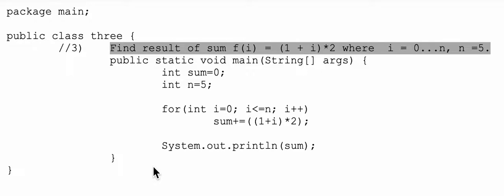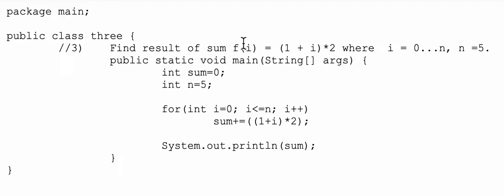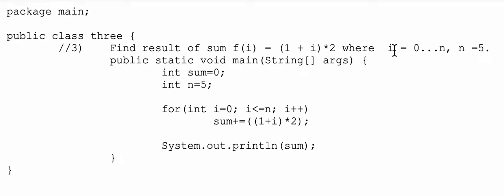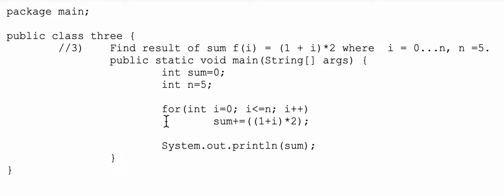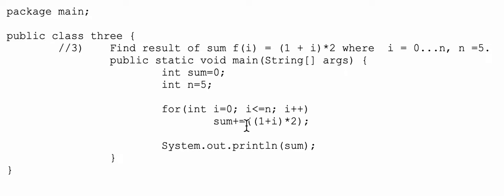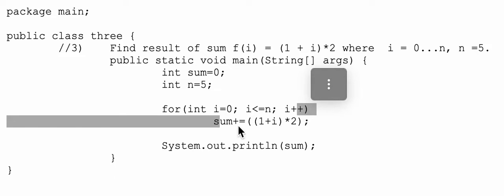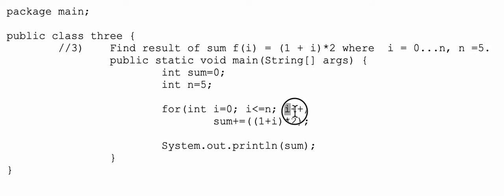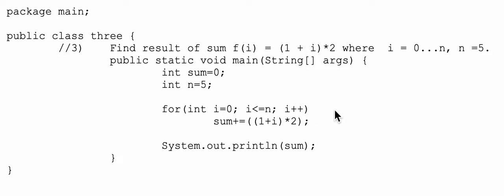JAVA || Assignment: Find result of sum f(i) = (1+i)*2 where i = 0...n, n=5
not bad